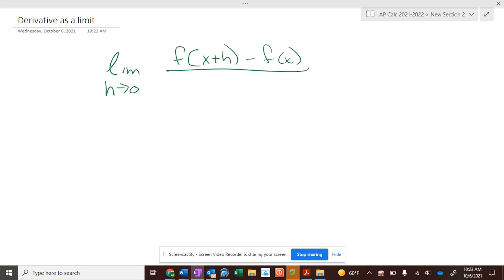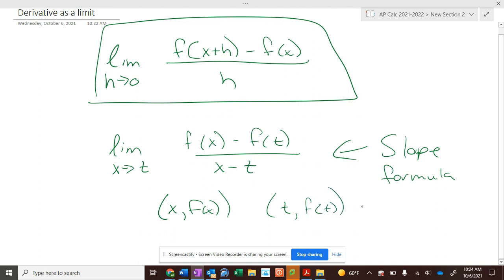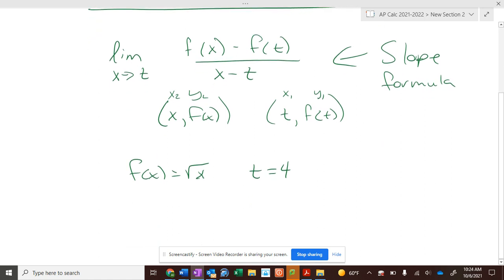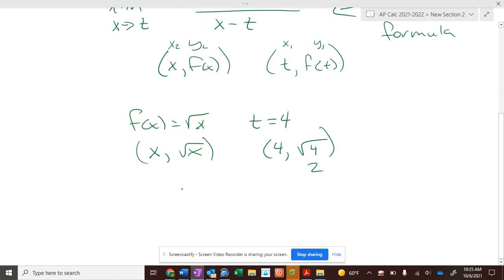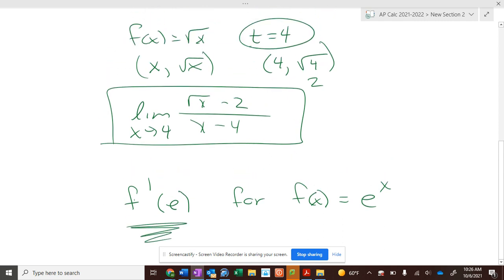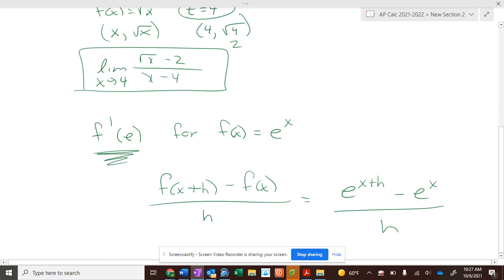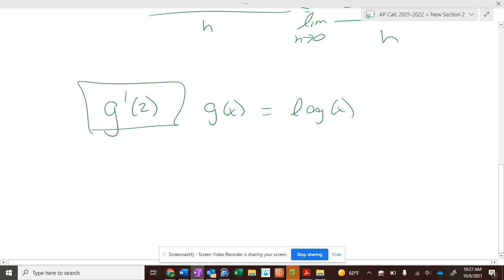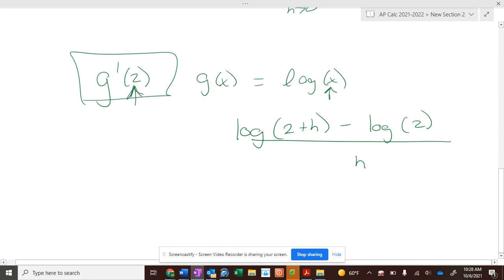AP Calc Oct 6, 2021 10:29 AM